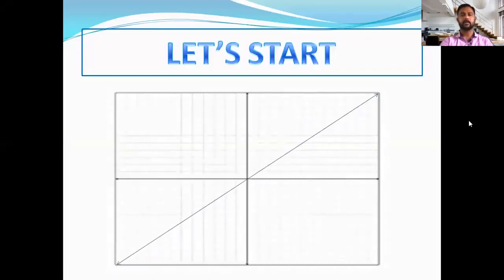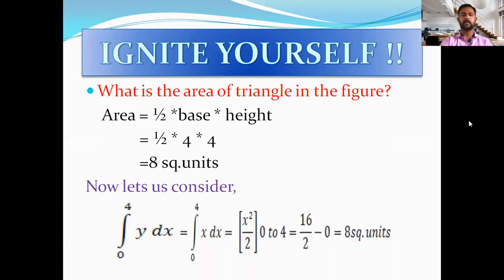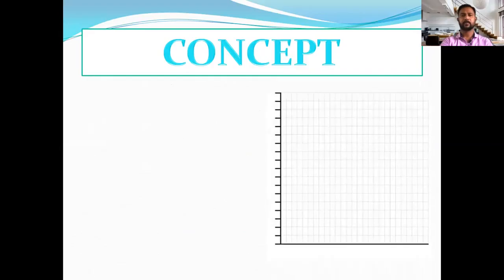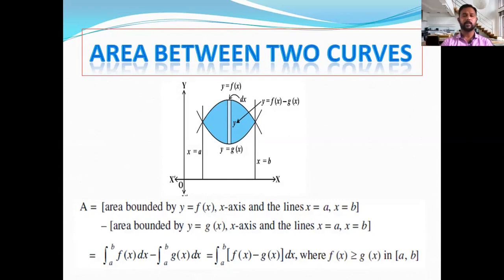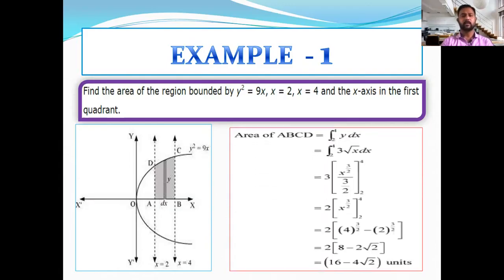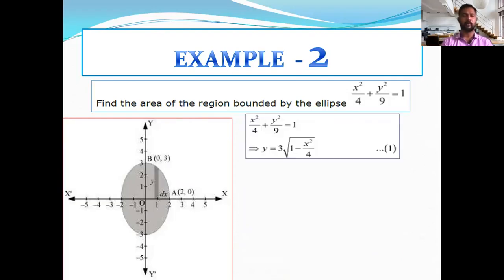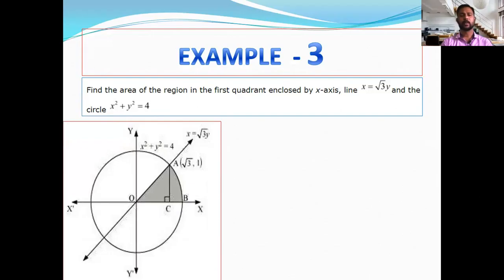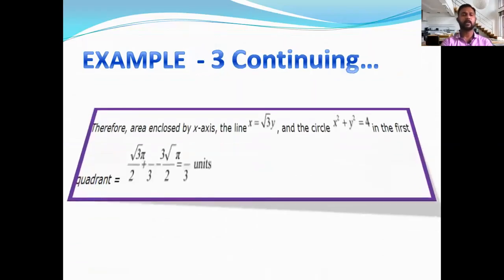NCERT / CBSE Class 12 Mathematics: Area under Curves, Part 1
Mathematics ( गणित )
Area under curves - Part 1 ( वक्र का क्षेत्रफल.- भाग 1 )